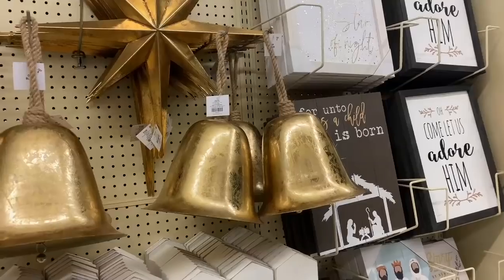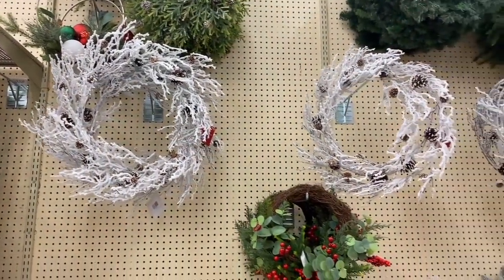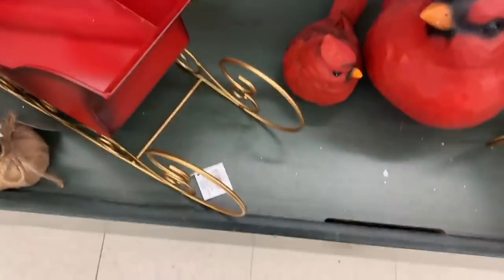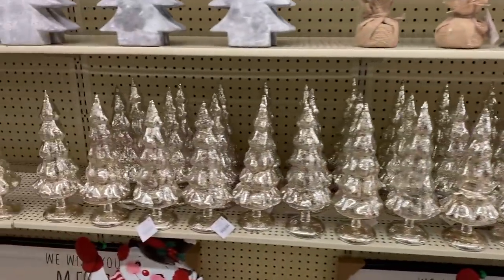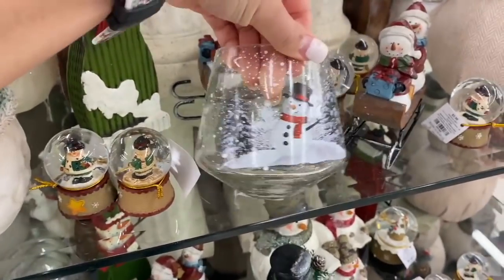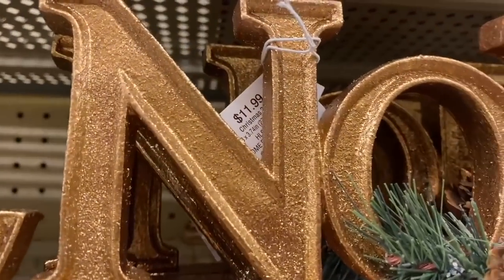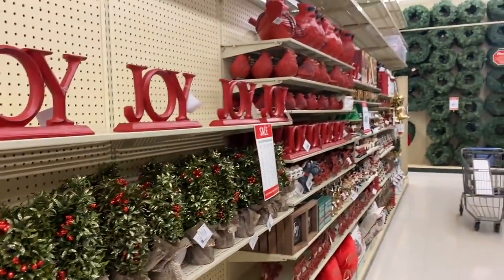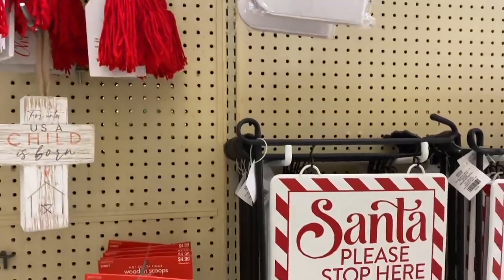*ULTIMATE* HOBBY LOBBY CHRISTMAS 2021 SHOP WITH ME | SHOPPING CHRISTMAS MARATHON 2021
✨EQUIPMENT